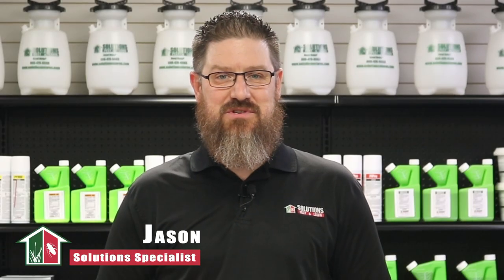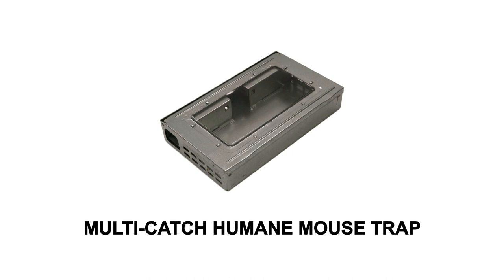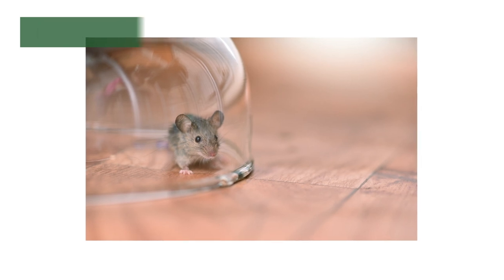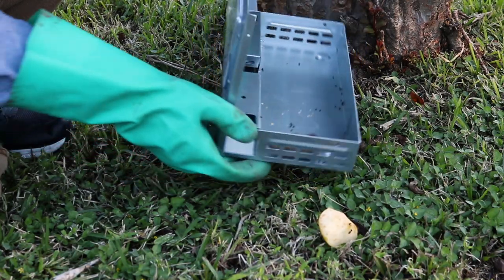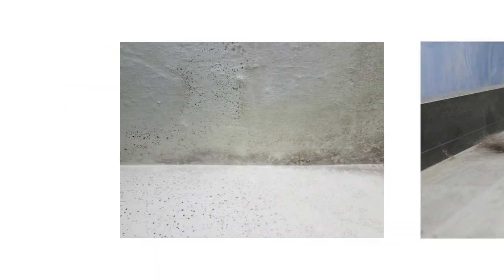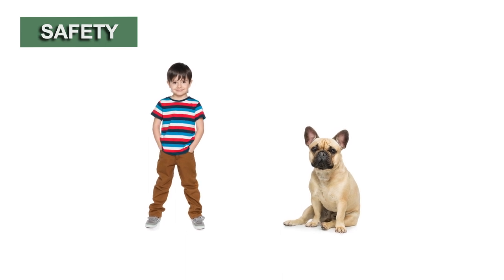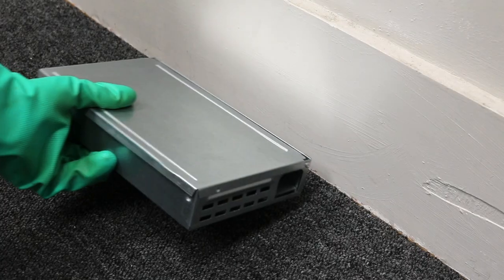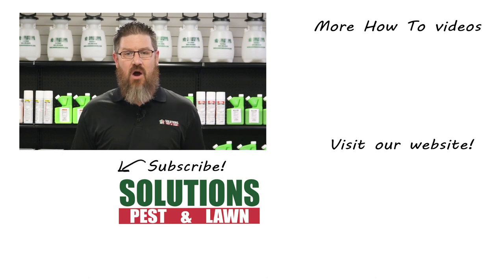How to Use the Solutions Multi-Catch Humane Mouse Trap [DIY Rodent Control]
In this video, we will review what the Solutions Multi-Catch Humane Mouse Trap is and tell you how to use it for safe mouse relocations.

Introduction 0:00
Tools Needed: 0:33
How to Use: 0:45
Where to Use: 1:14
When to Use: 1:40
Safety: 1:56

To properly use the Multi-Catch Humane Mouse Trap, you’ll need to use a high protein bait like peanut butter to attract the mice, and we recommend you wear gloves to prevent leaving any human scent on the trap.

You can use the Multi-Catch Humane Mouse Trap to supplement a non-lethal mouse control plan, and it can also be used to monitor mouse activity before an infestation breaks out.

Open the trap’s lid and use a utensil to apply the bait of your choice.
Close the trap and set it lengthwise against the wall, close to where you’ve seen mouse activity.
Be sure to check the trap every morning. When you’ve caught some mice, release them as soon as possible. We recommend you travel at least 3 to 5 miles away from your home before releasing any mice to discourage them from returning.